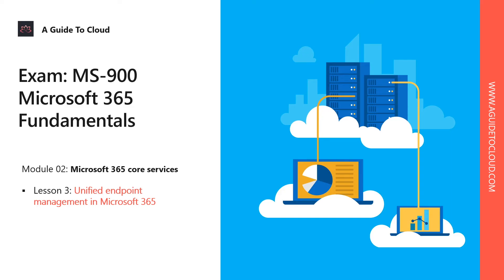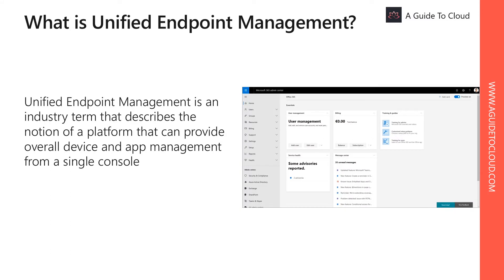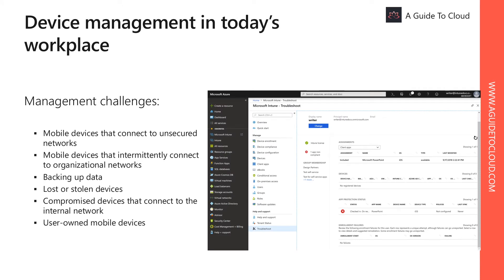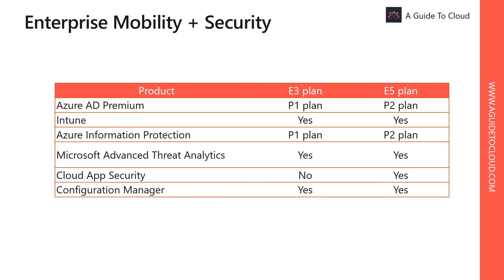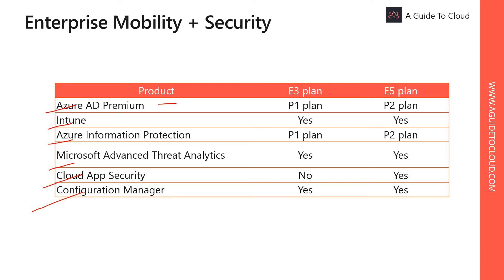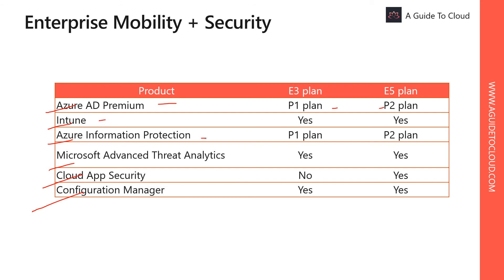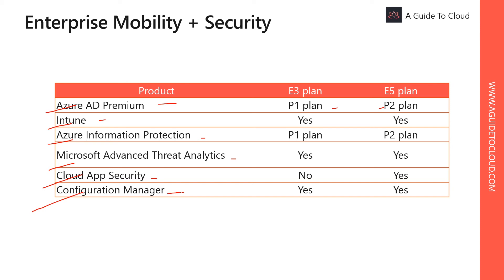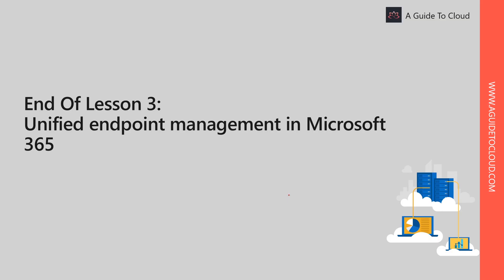MS-900 Exam EP 9: Unified Endpoint Management In M365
⏰ Timestamps:
00:00​ ⏩ Introduction
00:32​ ⏩ Lesson 3 Agenda
01:15​ ⏩ Unified Endpoint Management
01:51​ ⏩ Device Management In Today's Workplace
03:19​ ⏩ Enterprise Mobility + Security
06:27​ ⏩ Cloud-connected Device Management
07:07​ ⏩ Summary Of Lesson 3
07:22 ⏩ What's Next